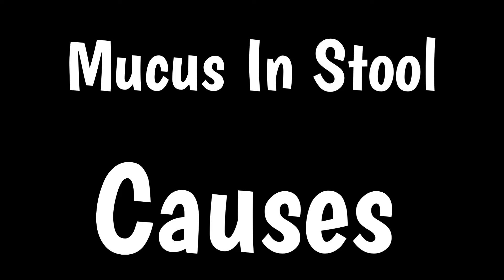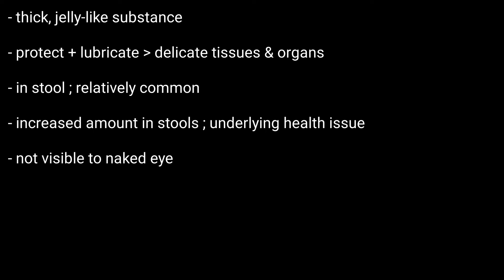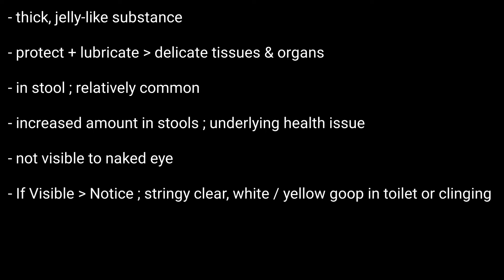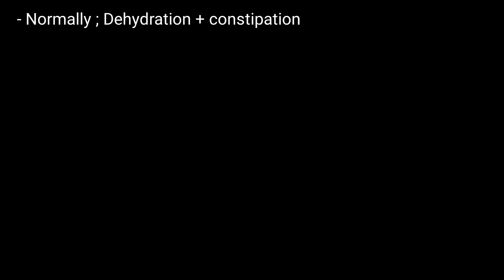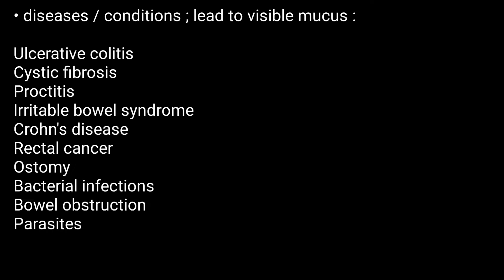Mucus In Stool | Symptoms & Causes